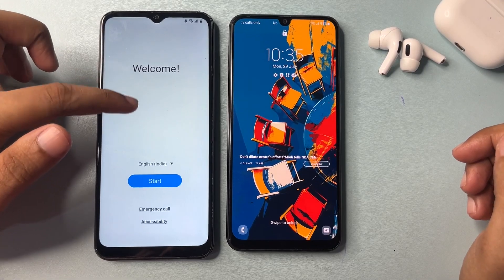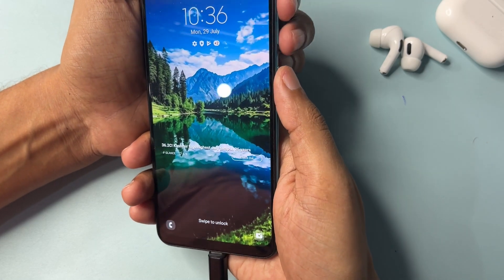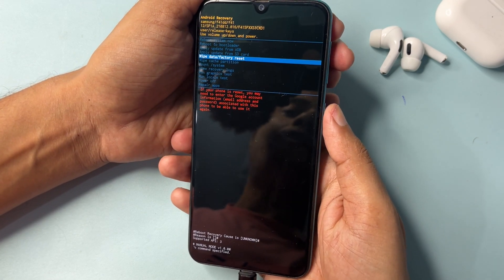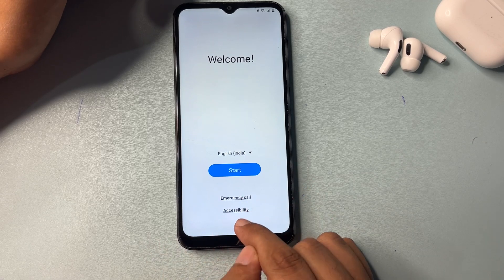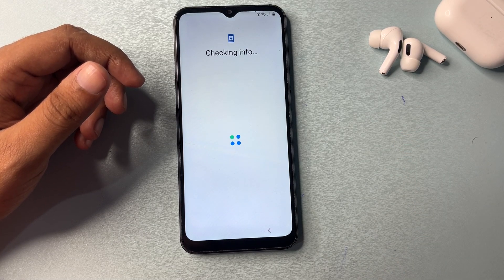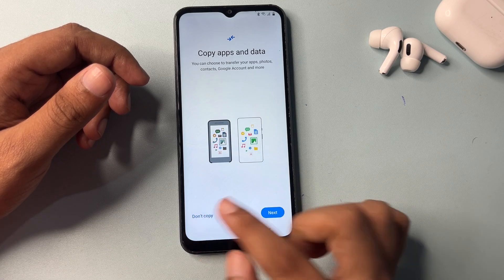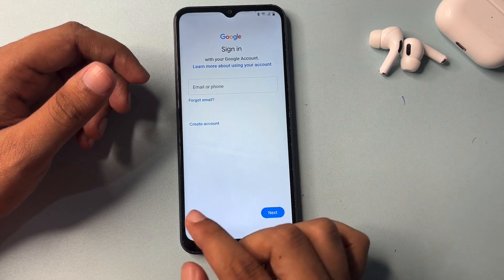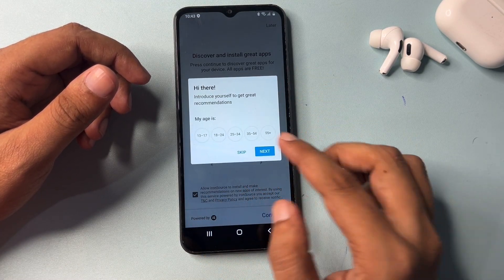All Samsung Mobiles Frp Bypass With Out Pc Android 14 | All Android Version All BiT 2024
🔥Finally🔥 All Samsung FRP Byass 2024 Android 14/13/12, All Samsung Google Lock Remove Fix adb✅
🔥Finally New Trick🔥 All Samsung FRP Byass 2024, Samsung Google Lock Remove Android 12/13/14 Fix adb✅
Finally Latest Method All Samsung FRP Byass 2024, All Samsung FRP Unlock Android 12/13/14 Fix adb✅
Finally 100% Working Method One Click FRP Unlock | All Samsung FRP Bypass 2024 Android 12/13/14 New Tool
💥 New Method 2024 All Samsung FRP Bypass Android 12/13/14 | Samsung Google Lock Remove

About Video Method,
samsung a10s frp bypass without alliance shield x
samsung android 12 one click bypass
samsung android 11 frp lock unlock
samsung android 13 google account unlock
samsung a02s frp lock kaise tode without computer
samsung a02s frp lock kaise kholen without computer
samsung a02s frp bypass talkback setting not working
samsung a03 core frp lock remove without pc
samsung a10s sm-a105f frp bypass

   • New Solution Samsung A...